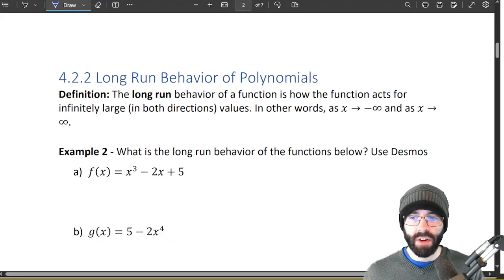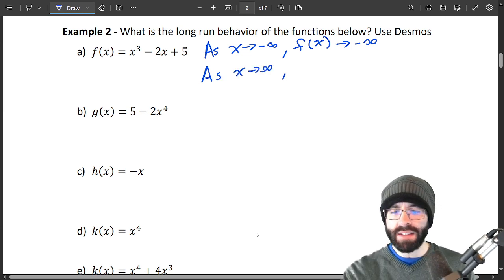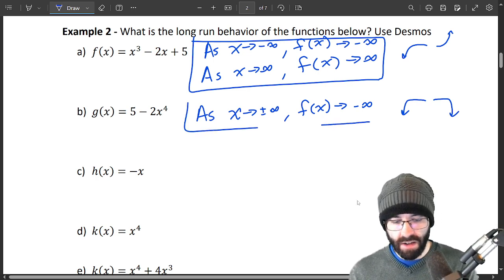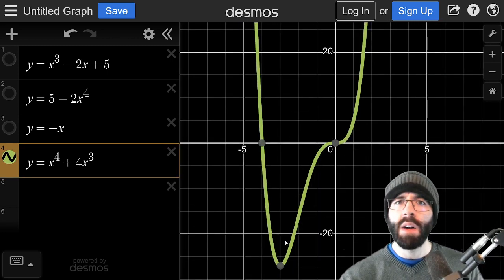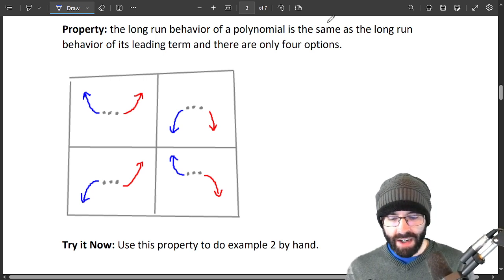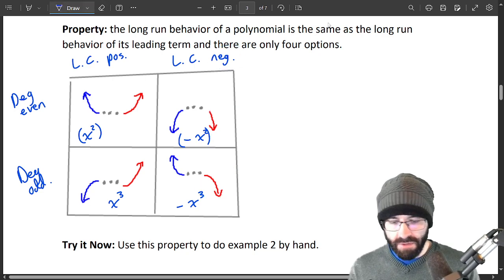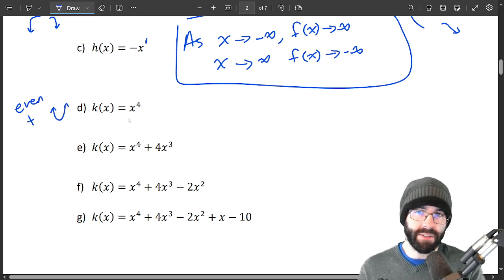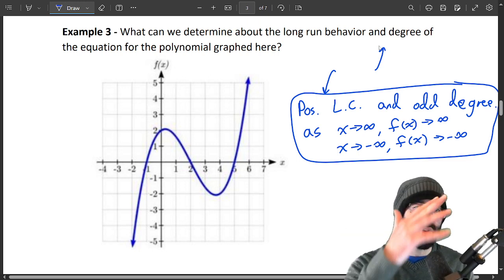4 2 2 Long Run Behavior of Polynomials